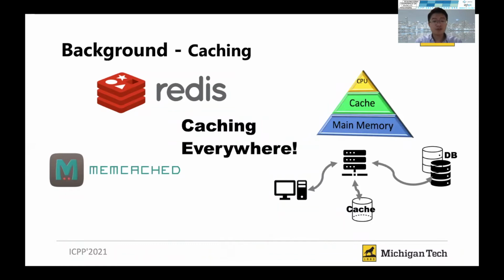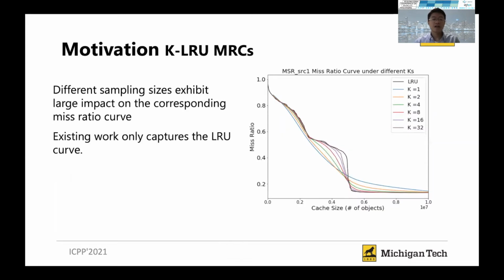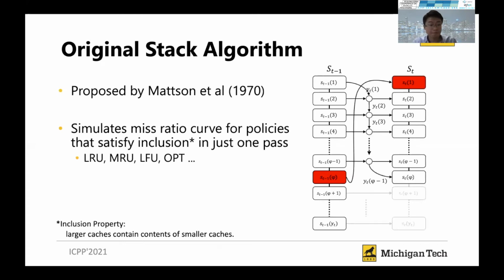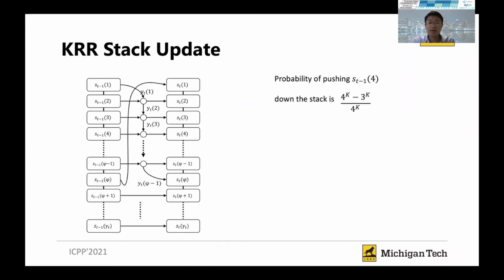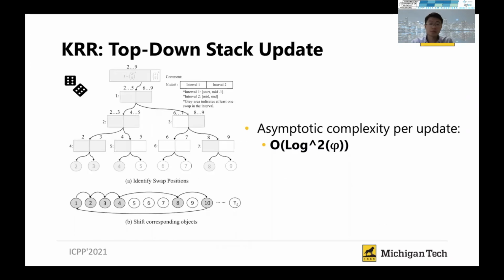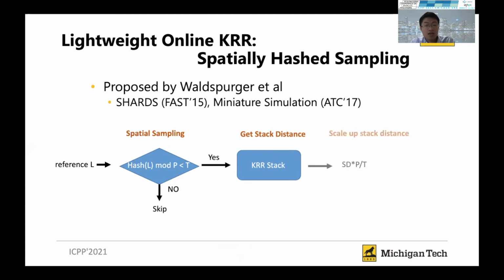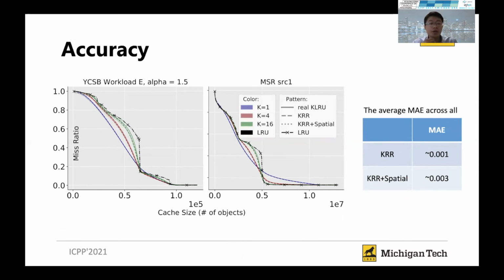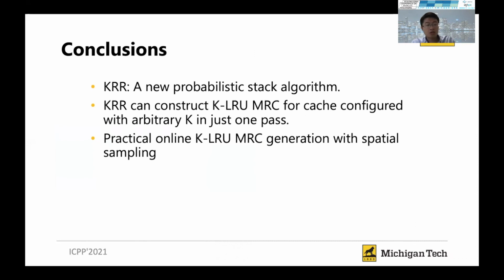Session 3A: Efficient Modeling of Random Sampling-Based LRU